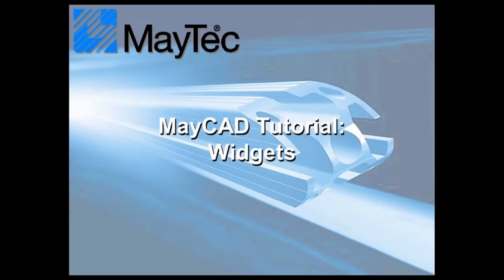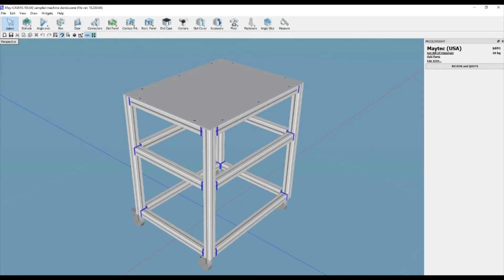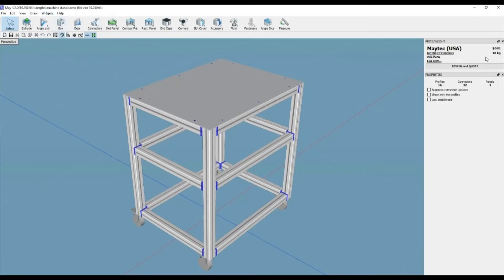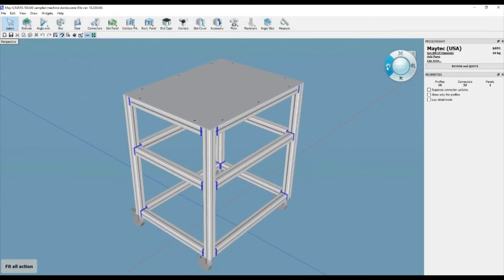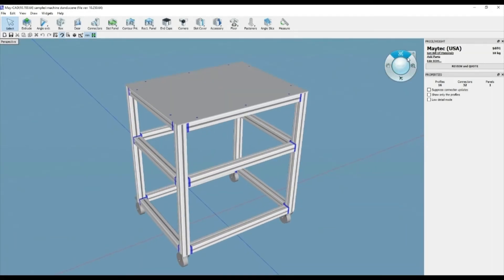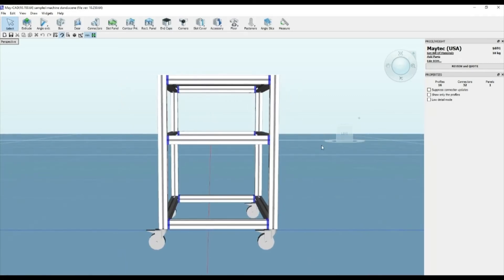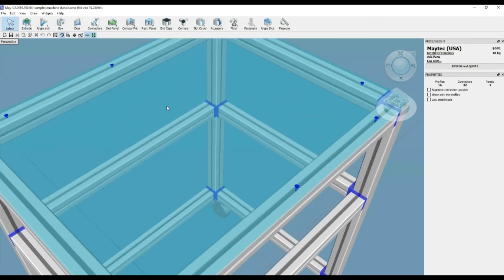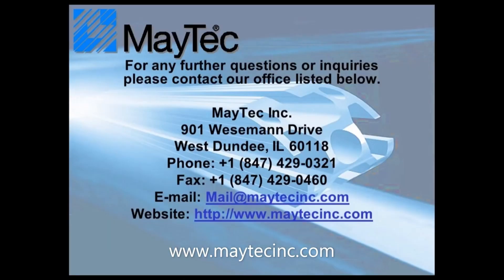MayCAD Novice Tutorial: Widgets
This MayCAD Novice Tutorial video shows how to turn on/off widgets in the software to change views, add part properties, show price/weight, add a design toolbar, etc.